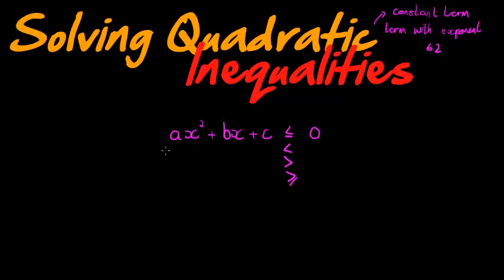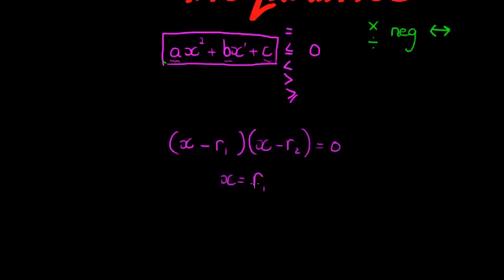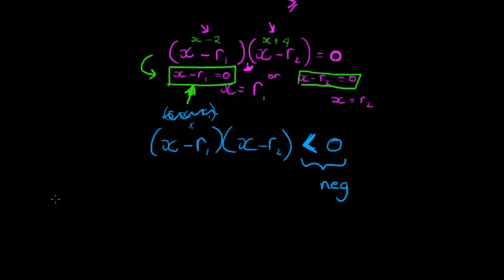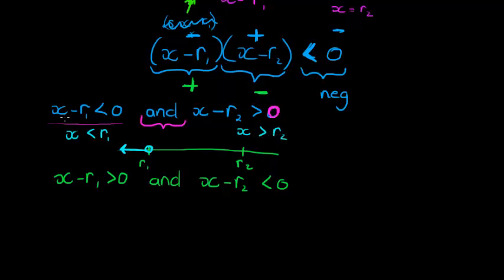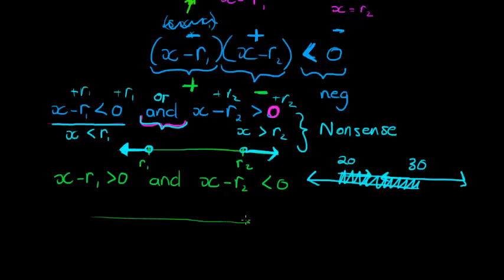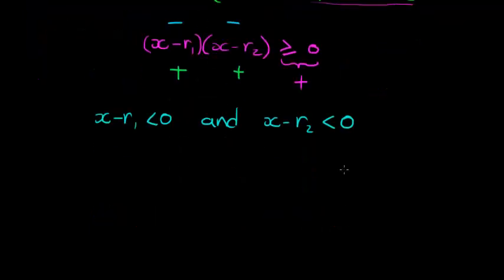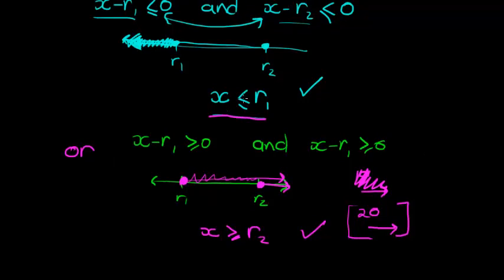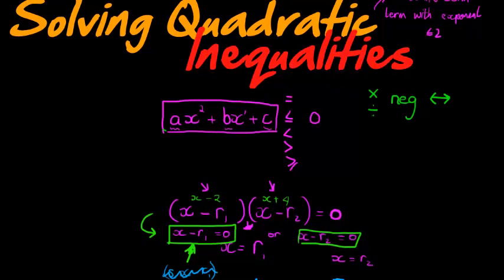Solving Quadratic Inequalities by Inspection